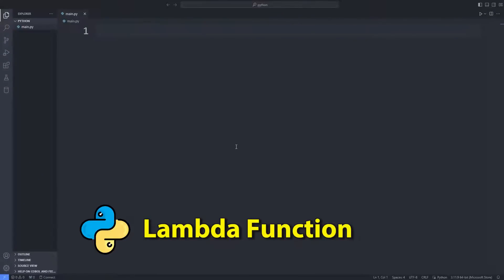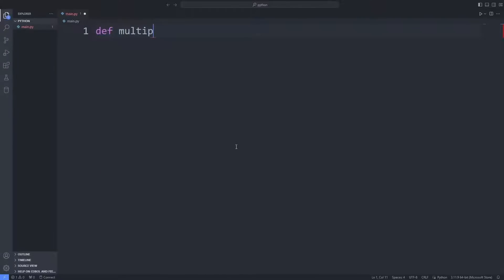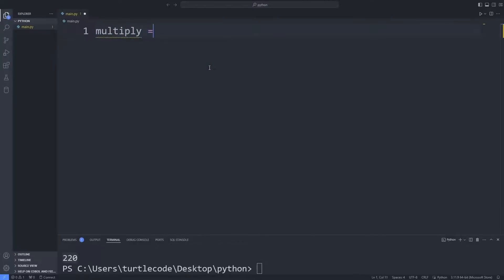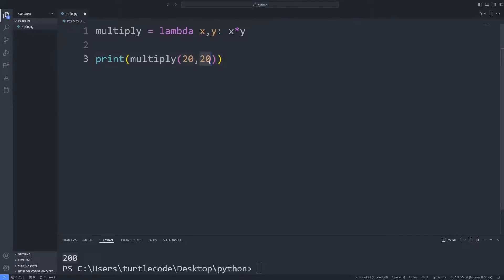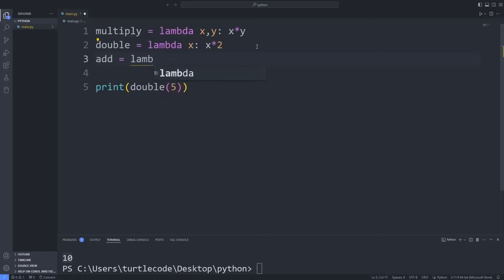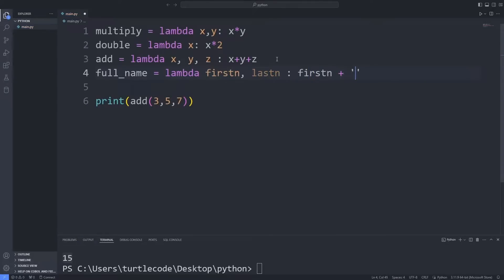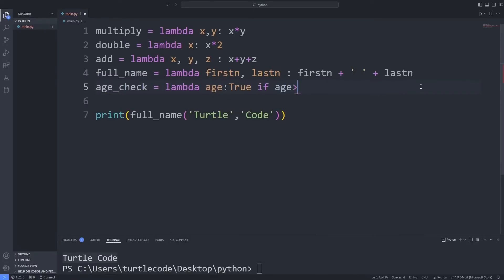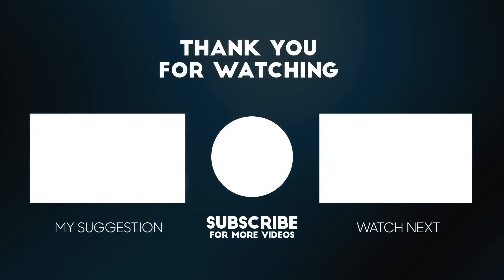Learn Python Lambda Function in 3 minutes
By watching this video, you can learn exactly how to use the lambda function in Python. You can fully understand how the lambda function works by following the examples in the video.

A lambda function is a small anonymous function. A lambda function can take any number of arguments, but can only have one expression.